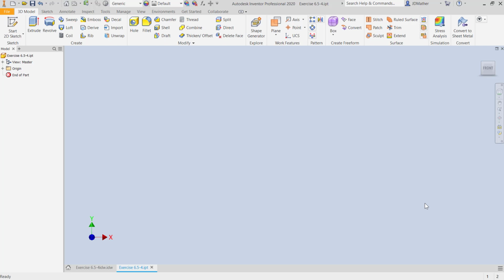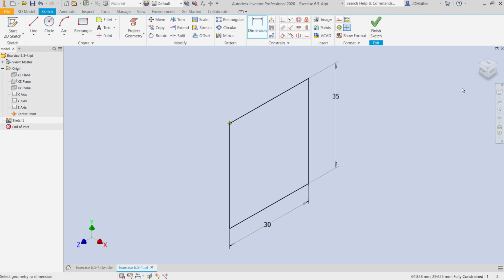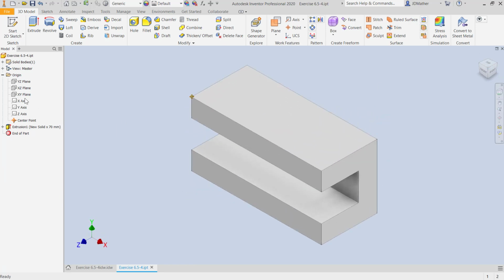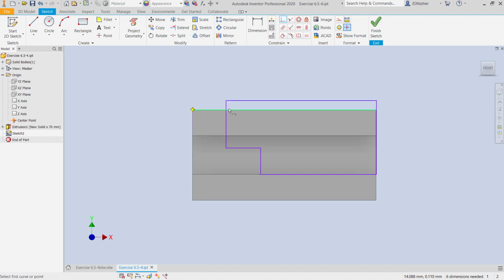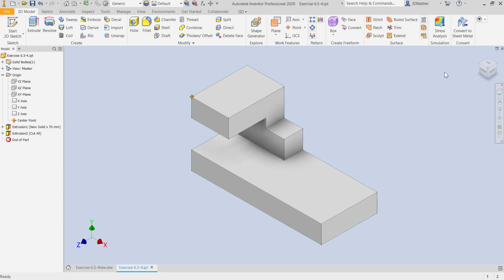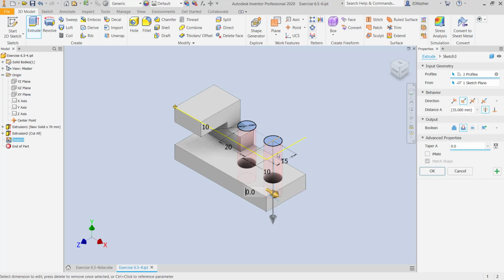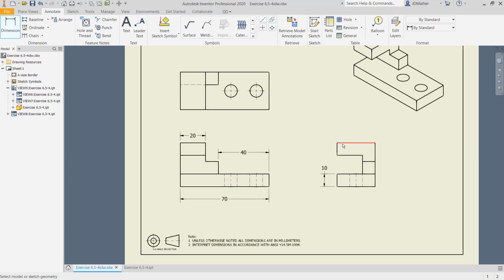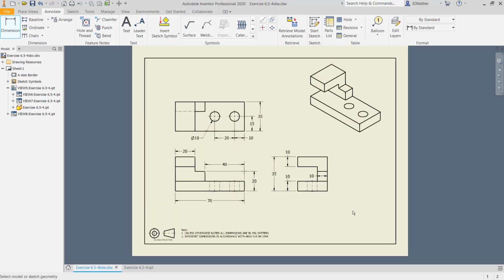Inventor Exercise 6 5 4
Giesecke Technical Drafting 15th ed. Exercise 6.5-4 in SolidWorks.